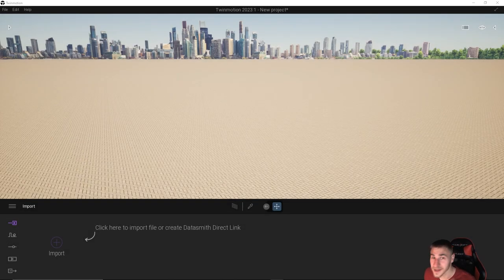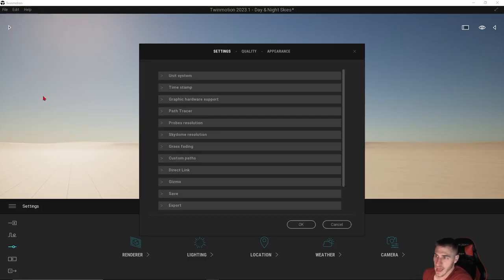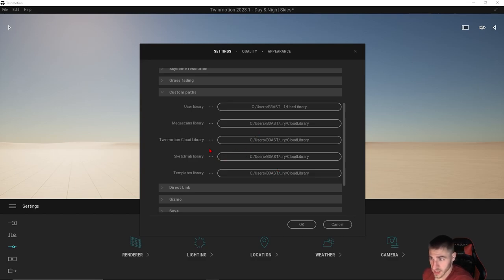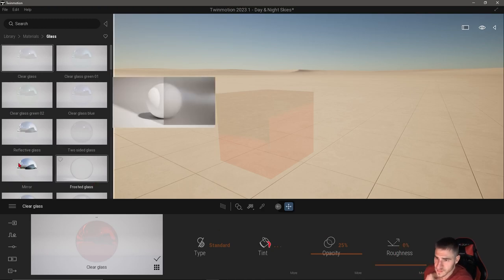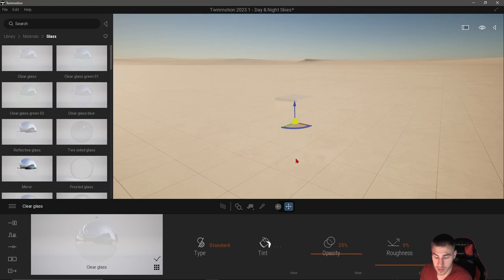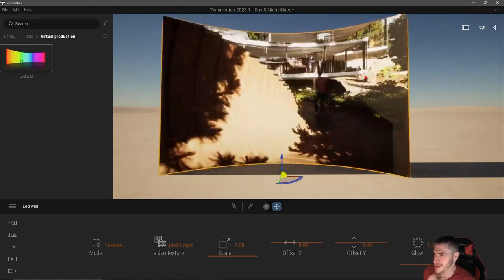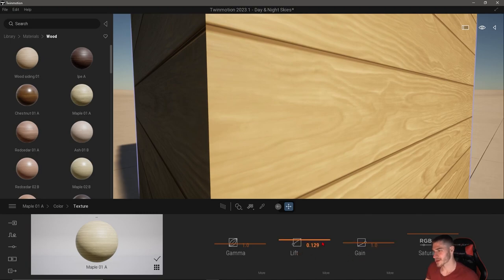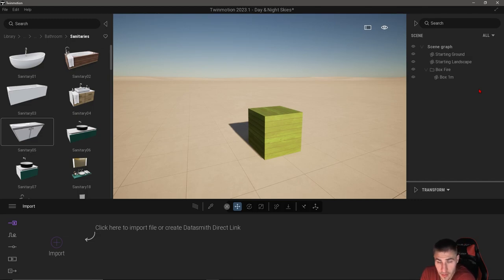What's New in Twinmotion 2023.1 (Preview)?!?! 😍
In this video, we take a look at Twinmotion's latest release 2023.1 (preview 1). Wow, am I excited about this! The immense amount of new features and interoperability with Unreal Engine continues to impress me. Watch the whole view for a detailed look at all of what Twinmotion 2023.1 has to offer!